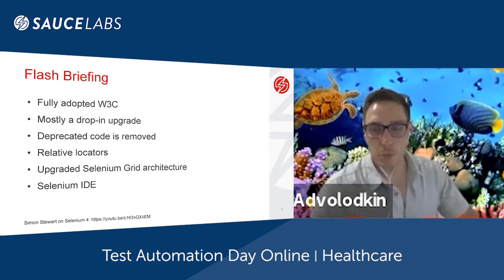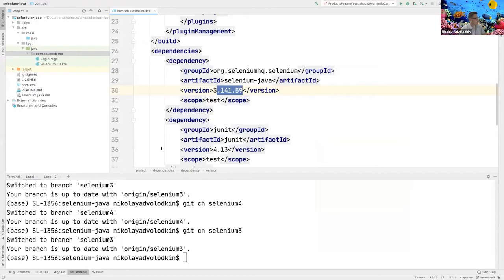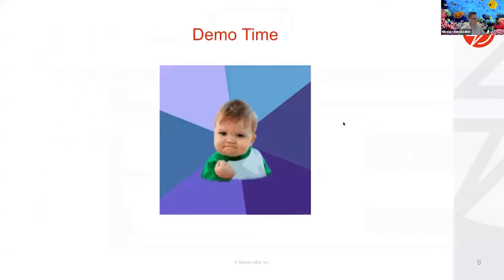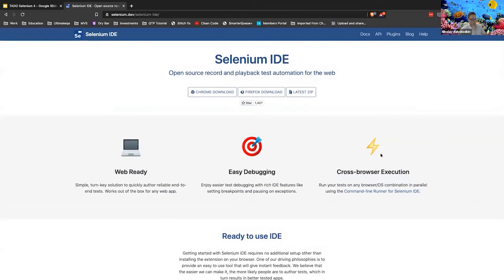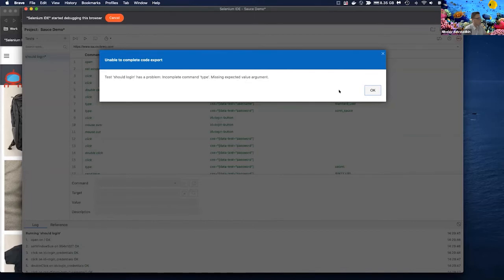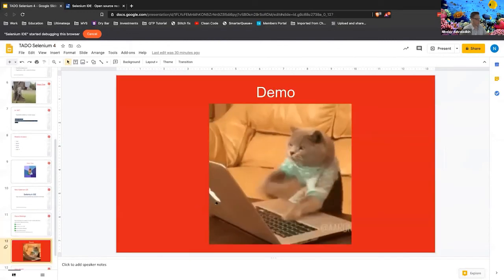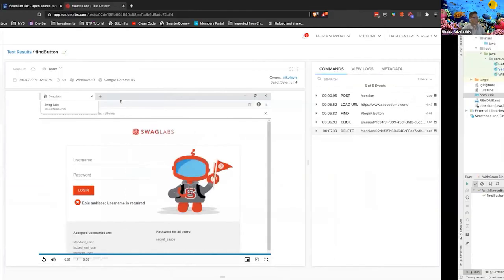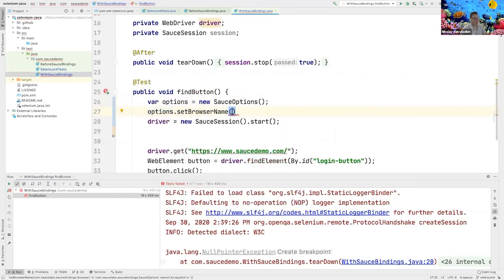Selenium 4 Training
Test automation expert and Sauce Labs Solution Architect Nikolay Advolodkin reviews the key features of the latest Selenium release, and shows how to adapt your test suite for Selenium 4